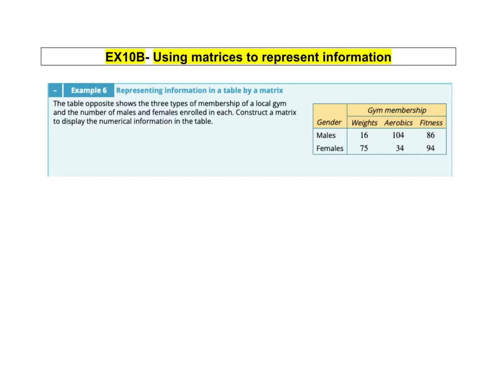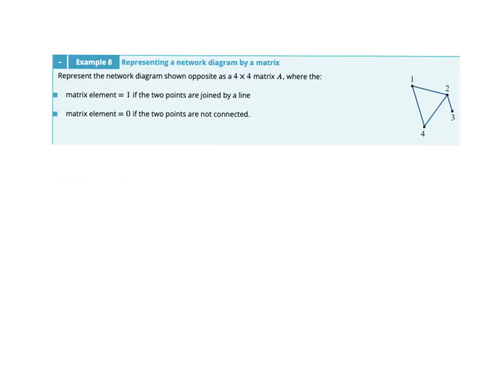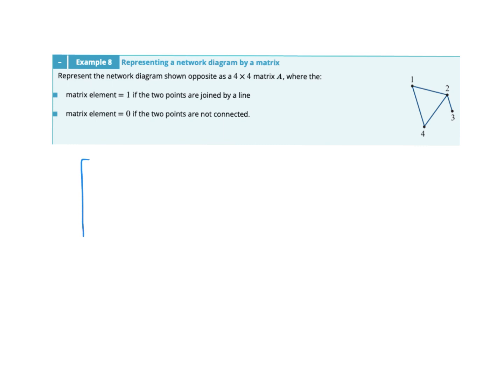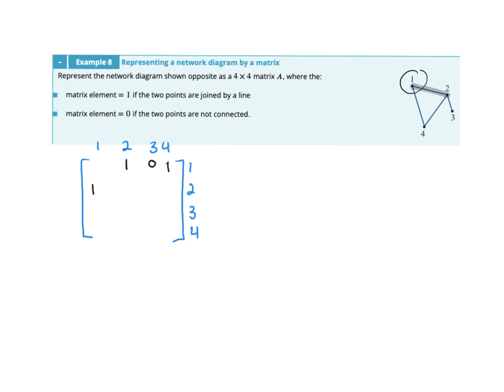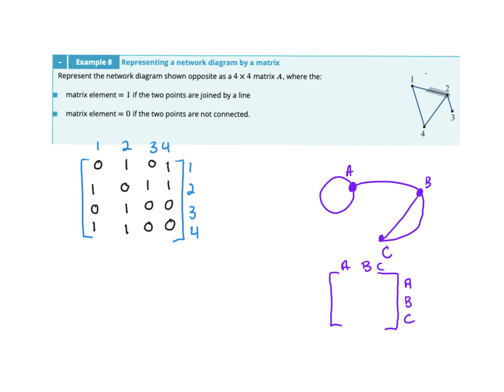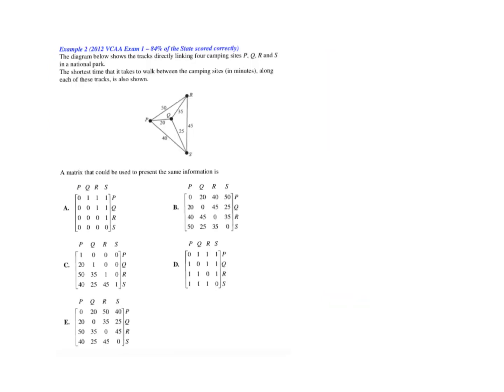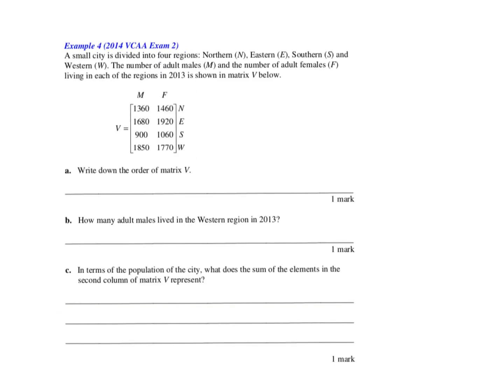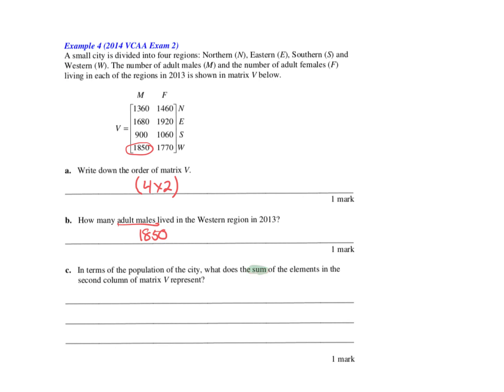12GM 3&4 MATRICES EX10B